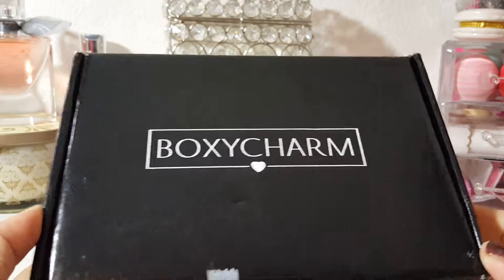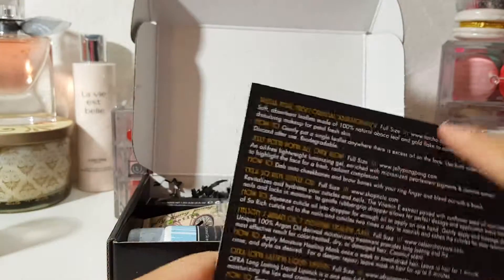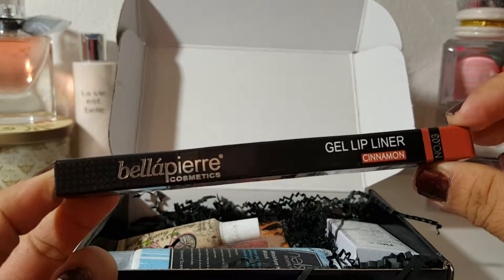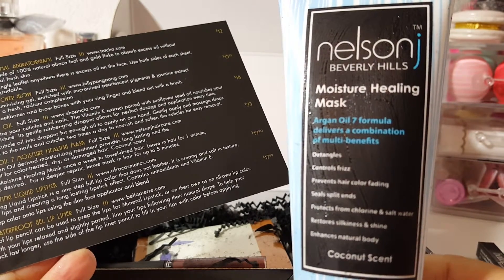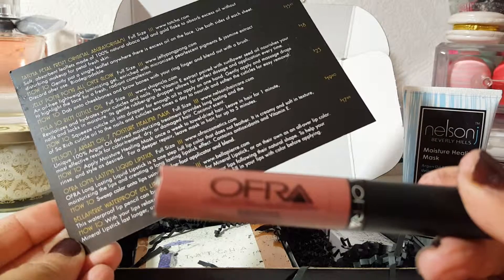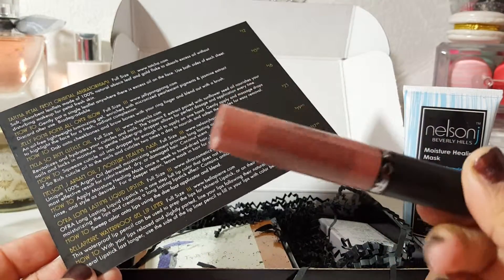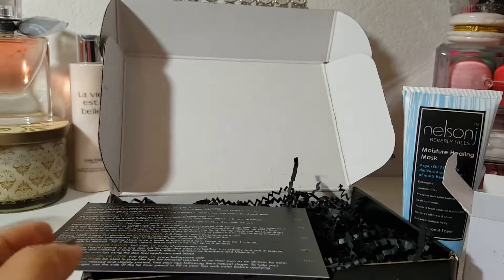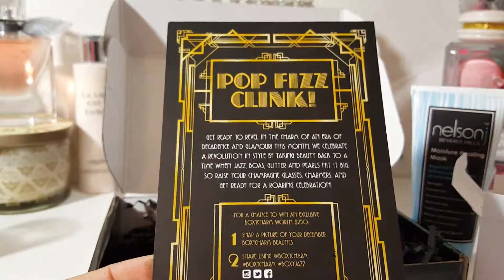BOXYCHARM unboxing December 2015